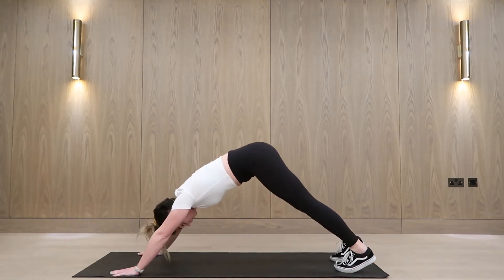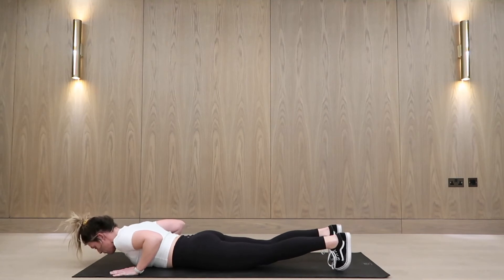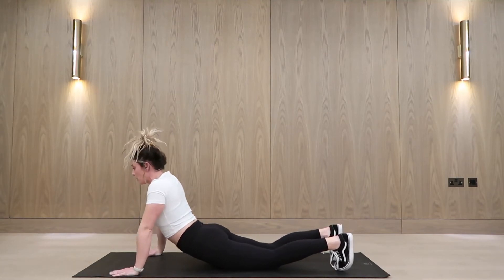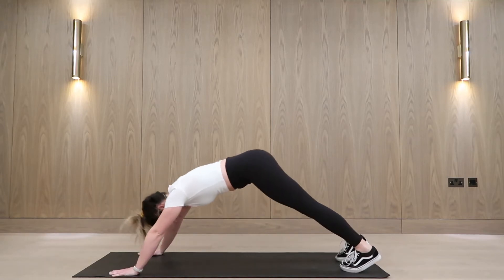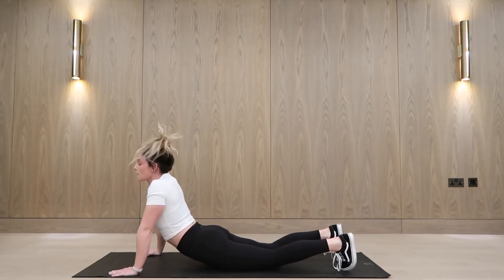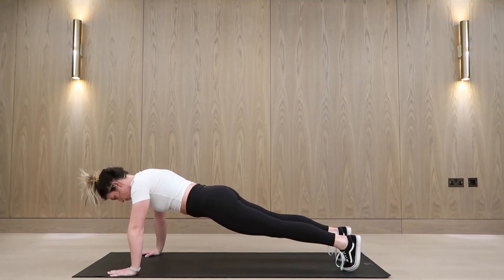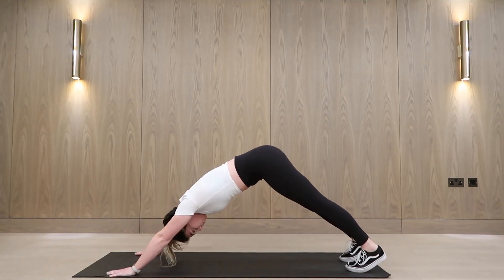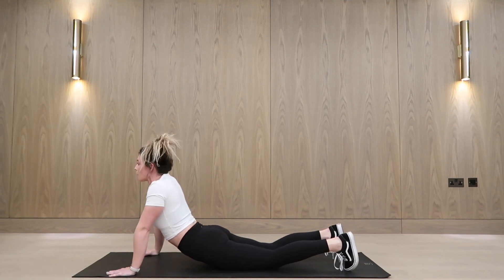Hindu Push Up Regression